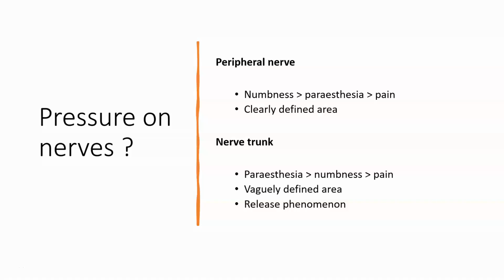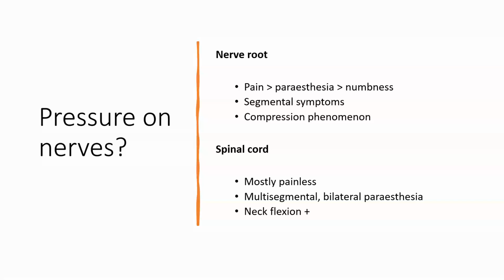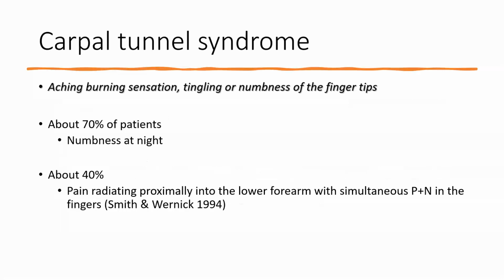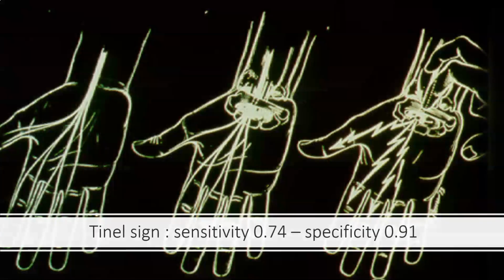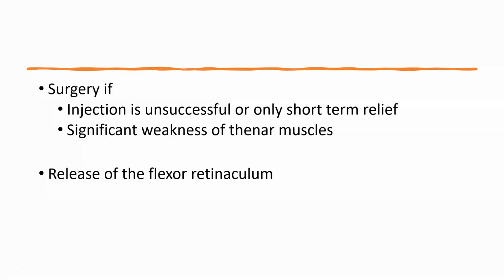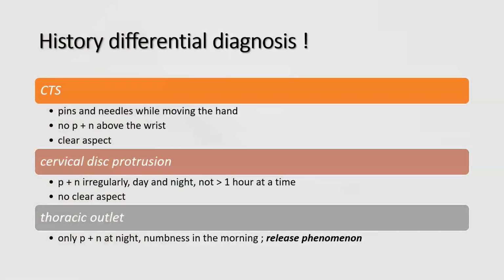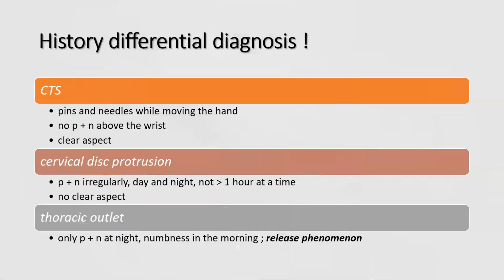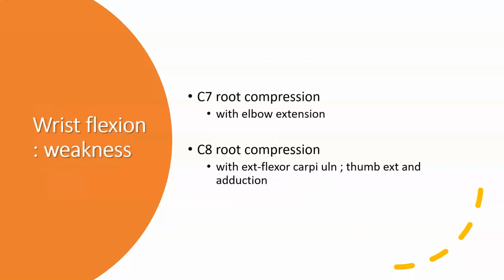Wrist and hand (part 5/5)